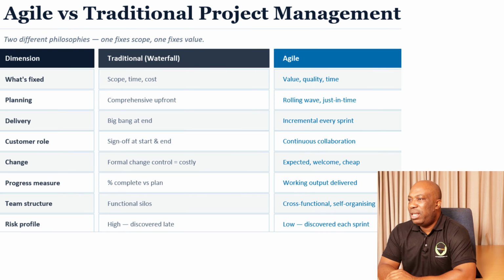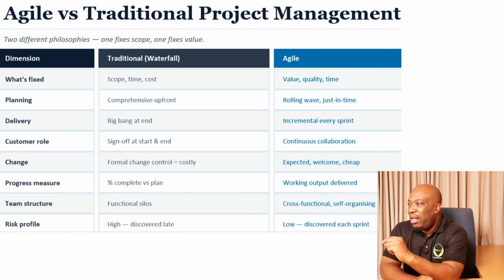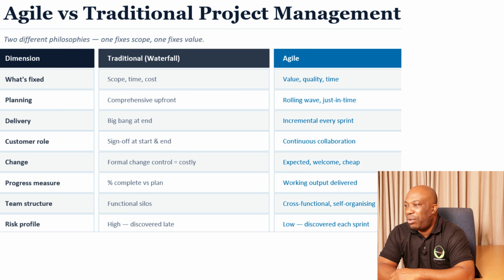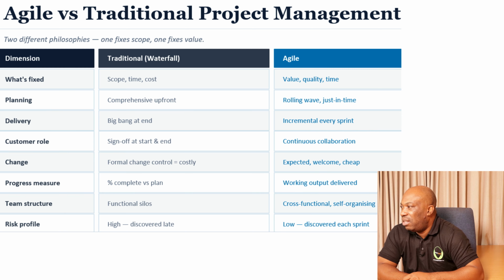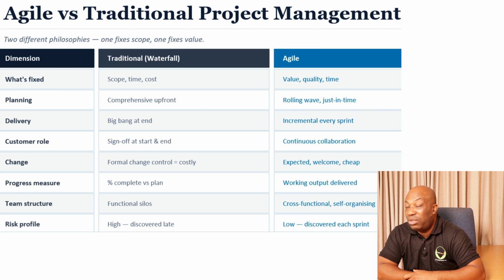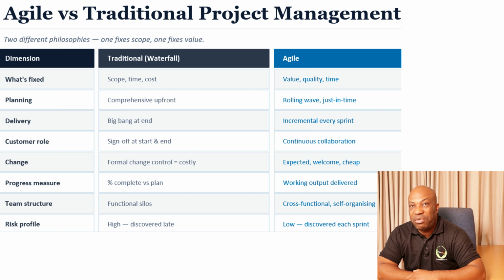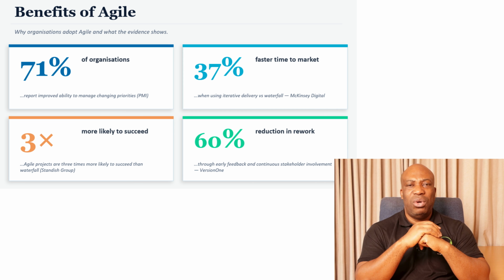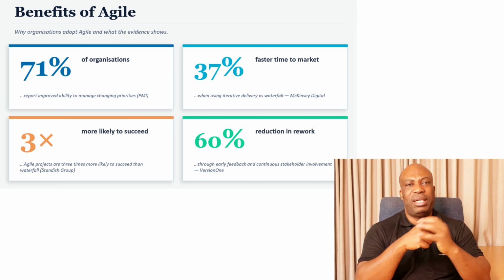Agile or Waterfall? How to Choose the RIGHT Project Management Approach & Understanding Agile Terms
Agile vs Predictive Methodology: Which project management approach should you use — and when?

A major mistake many project managers make is assuming Agile is always better than Predictive. That is not true. Agile is not automatically better, and Predictive is not outdated. The best project managers know how to select the right methodology based on the project environment, level of uncertainty, stakeholder involvement, delivery expectations, and business goals.

Choosing the wrong project methodology can lead to scope creep, delayed delivery, unhappy stakeholders, budget overruns, and project failure. In this video, we break down the real difference between Agile methodology and Predictive methodology, also known as Traditional Project Management or Waterfall Project Management.

Many project managers, PMP candidates, Scrum Masters, Agile Project Managers, Product Owners, business analysts, and project team members struggle with one major question:

Should this project be managed using Agile, Predictive, or Hybrid?

In this video, you will learn how to compare Agile vs Predictive Project Management in a simple, practical, and easy-to-understand way.

Timestamp:
00:00 Introductions
00:28 Agile vs Traditional Project Management
03:48 Benefits of Agile
05:23 Agile Terms - Product Owner
07:53 Agile Terms - Sprint Planning Meeting
08:07 Agile Terms - Sprint Backlog
08:23 Agile Terms - Sprint/Iteration
08:52 Agile Terms - Daily Standup Meeting
10:09 Agile Terms - Release